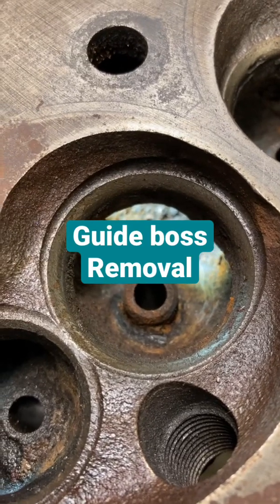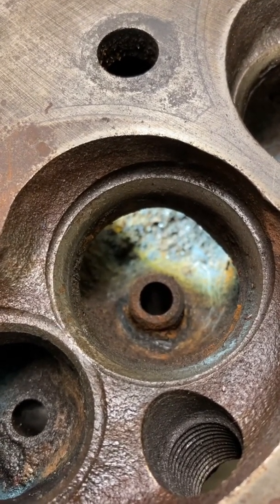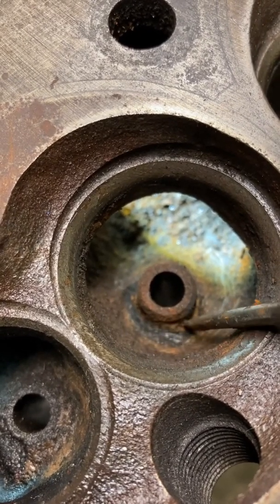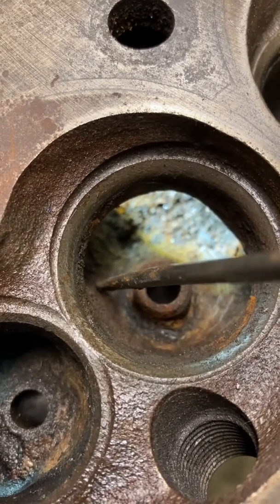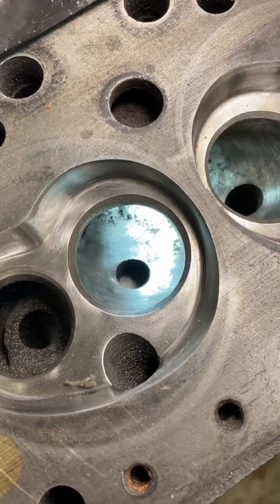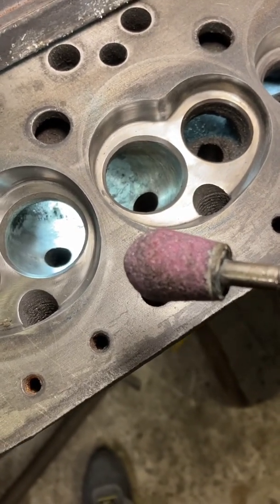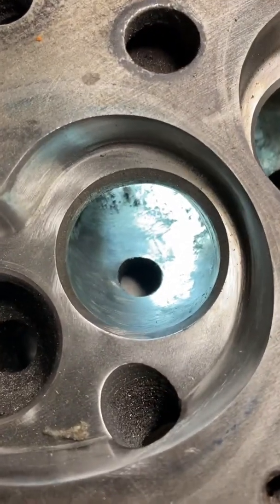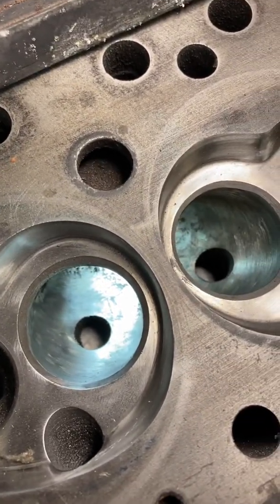Classic Mini cylinder head porting. Guide boss removal to improve airflow.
How to remove the guide boss on your classic Mini A-series cylinder head to improve airflow.